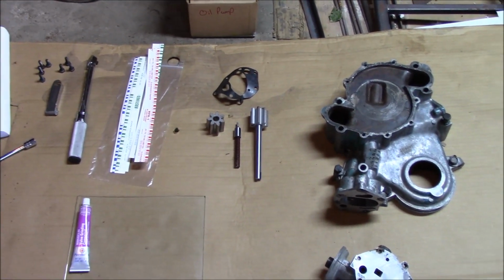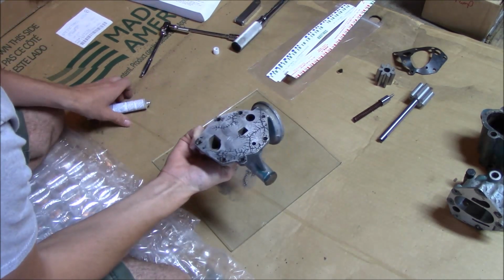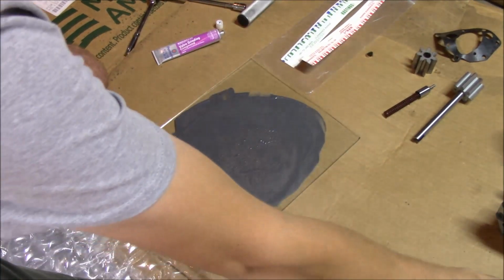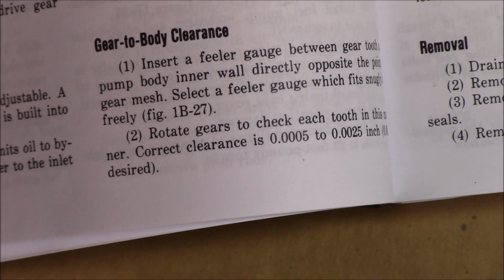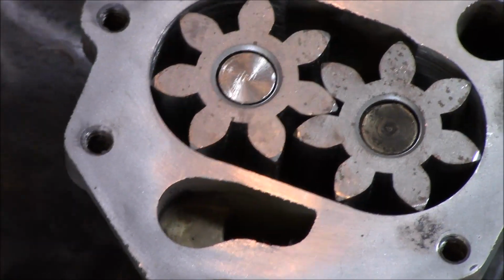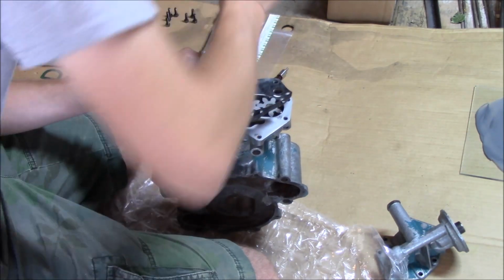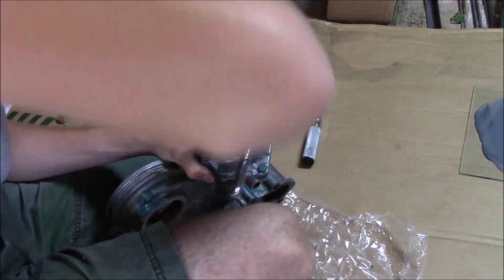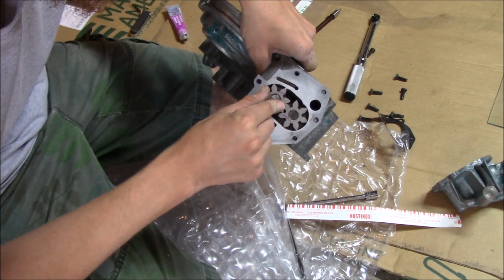AMC Rebuild 3 (Oil Pump)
Hey everybody, B-rad here. Today you are watchign part 3 in the AMC rebuild series I am making. Today is all about rebuilding an AMC oil pump which is found on the 304, 360, and 401. Pretty basic steps, not to many tools are needed to complete this task. Sit back and watch. Thanks B-rad